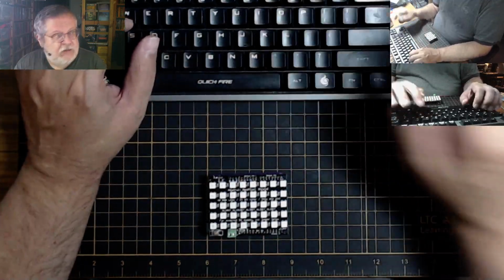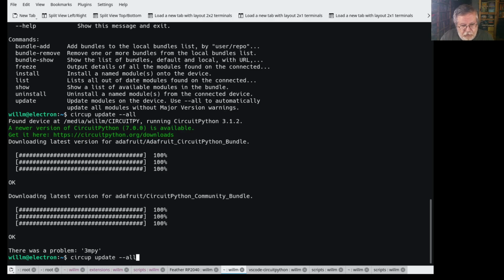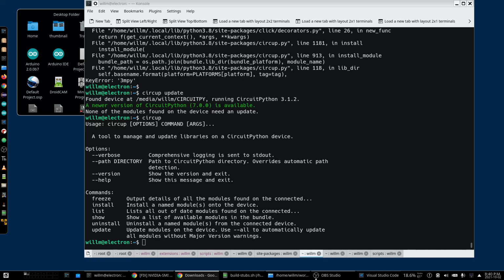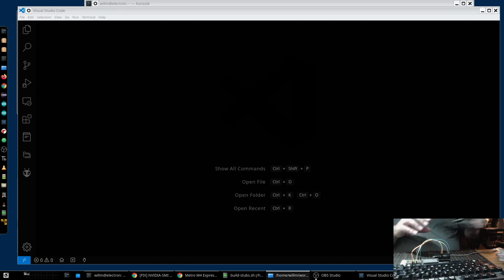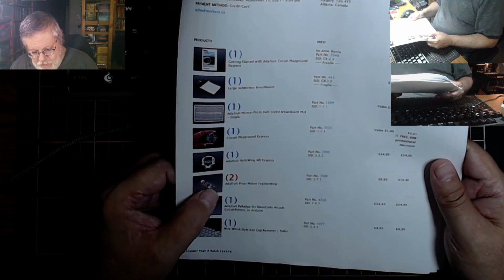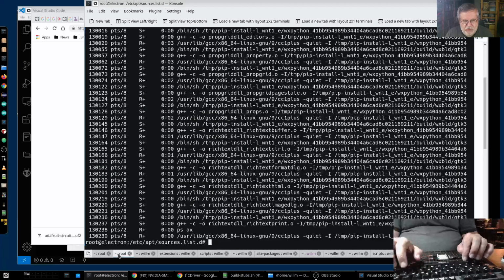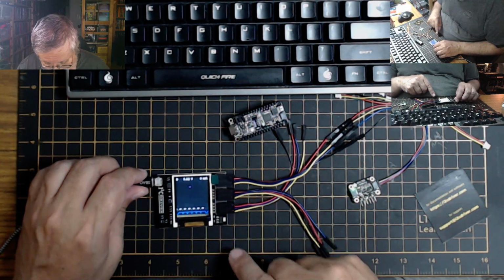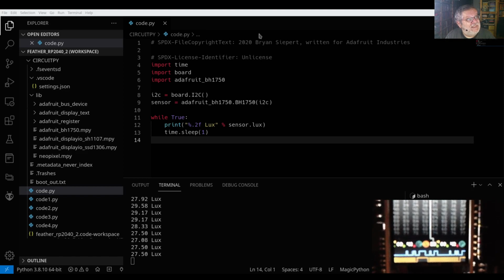Update Code to 1.60.2, Update Circuitpython ext, update some boards to circuit python 7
I update the Visual Studio Code and its ext, I rebuild the board/stubs and go over the changes in the build process. I then update some boards to Circuit Python 7 and an issue with the circup updater. Finally, I try out the i2c sniffer device and set up a stemma board to the sniffer and to a feather to see the traffic. Woot worked very nicely.